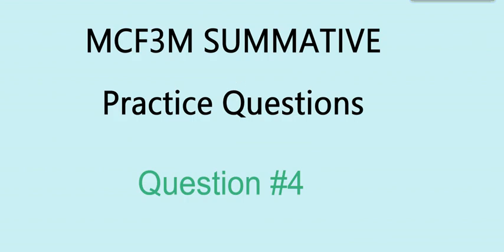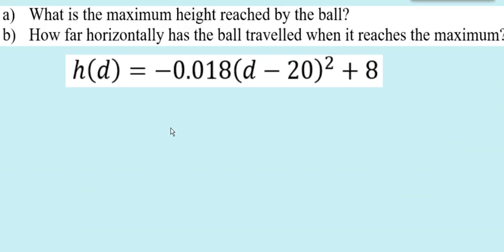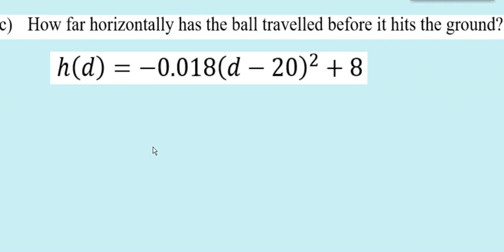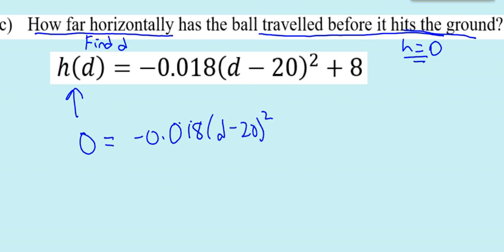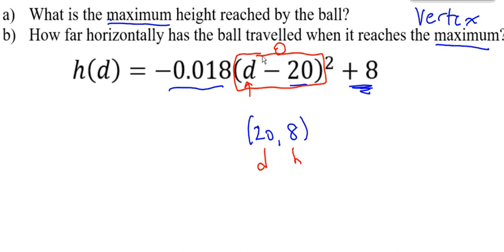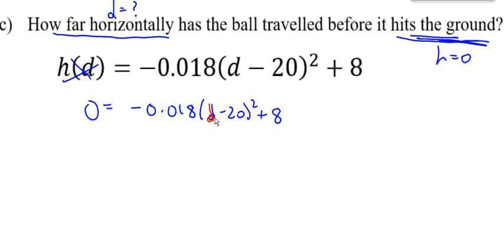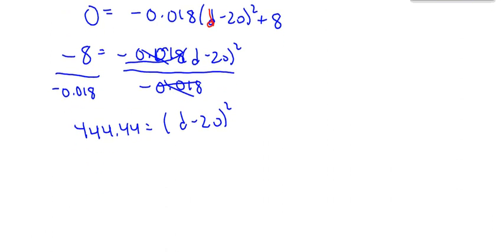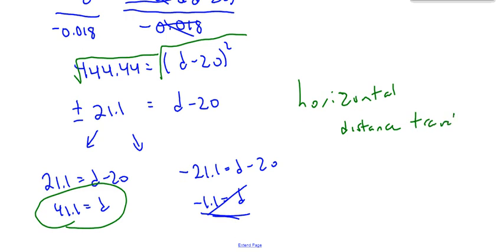3M Question4 Summ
MCF3M Summative Question #4. Quadratic Relation in Vertex Form.